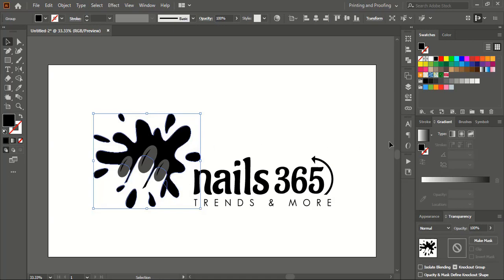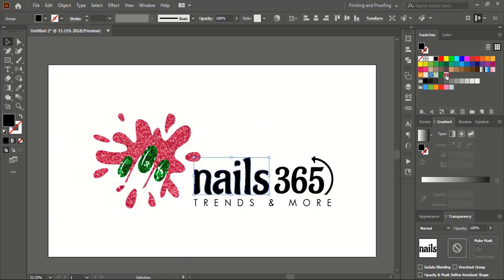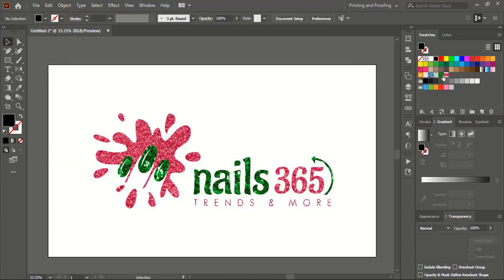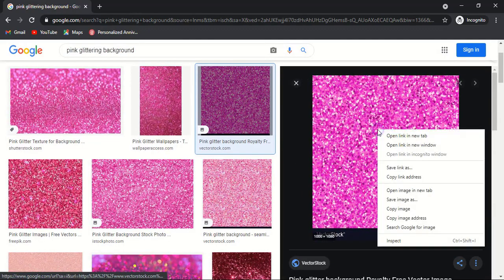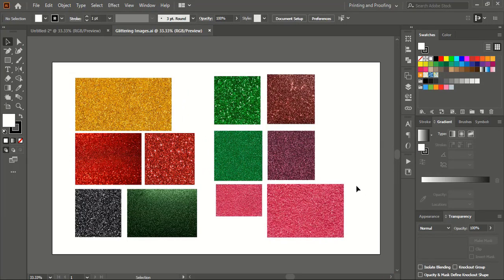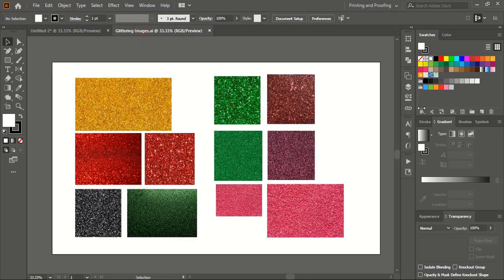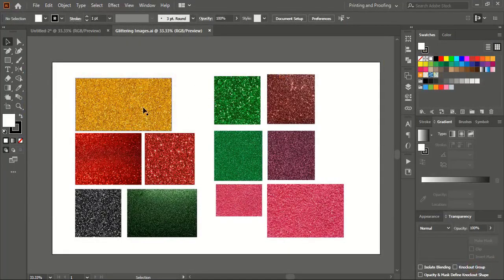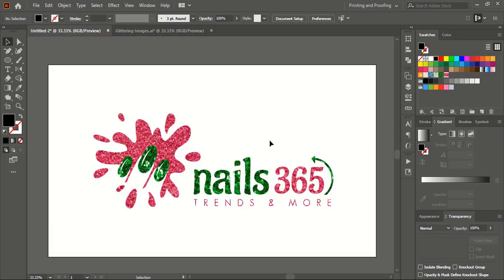Glittering Effect Illustrator Tutorial : Apply glittering effect with 1 click